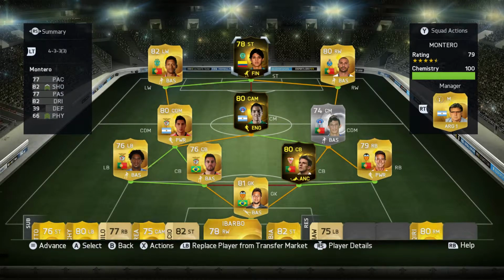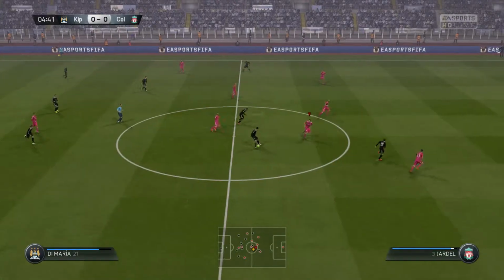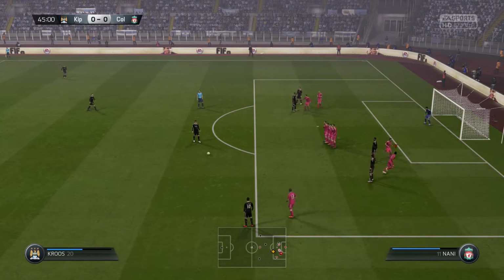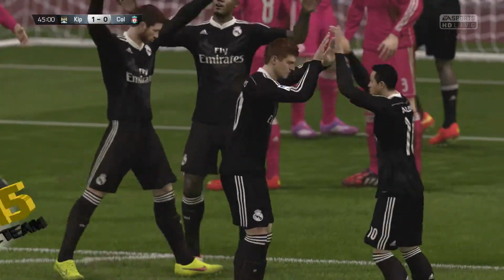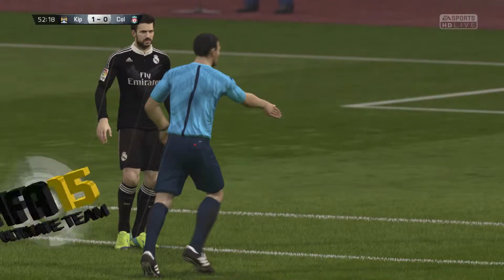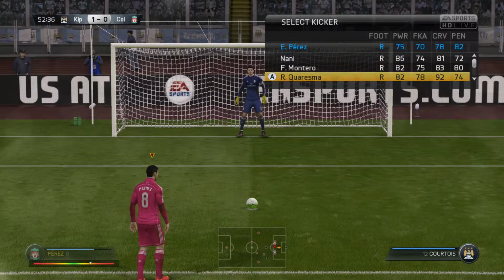TOTW Hybrid Squad Builder ft Montero, Scarione and Daniel Carrico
Also go and check back on my channel for the Championship squad builder from yesterday
For the Cheapest Ultimate Team Coins go to goldah: